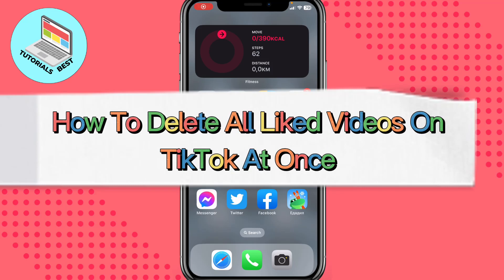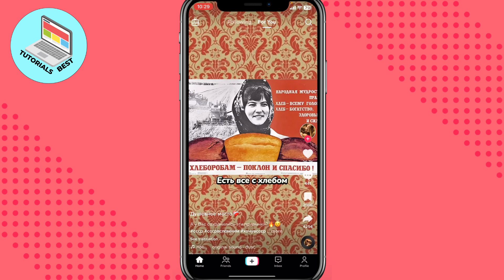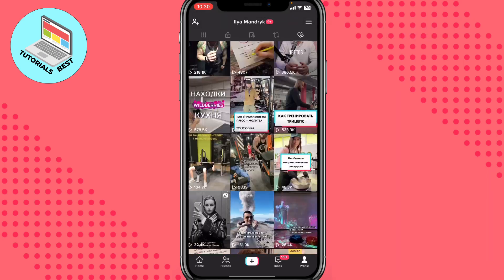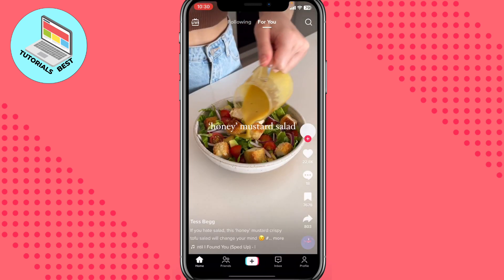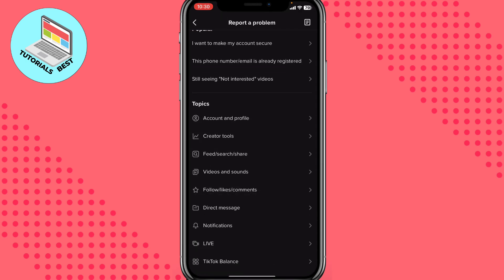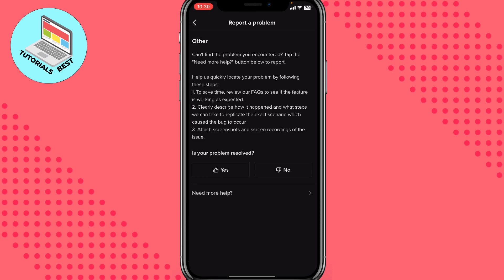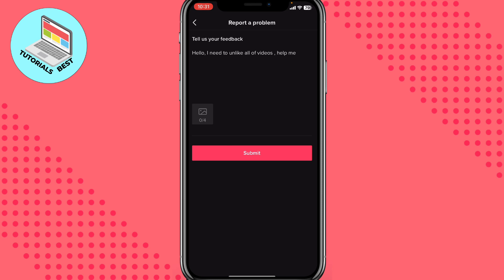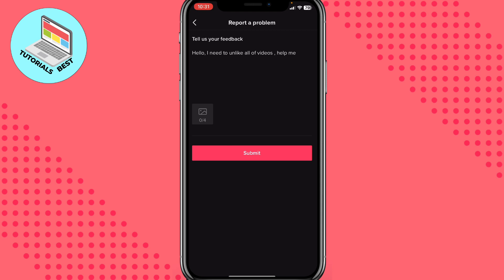How To Delete All Liked Videos On TikTok At Once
Now You Know How To Delete All Liked Videos On TikTok At Once